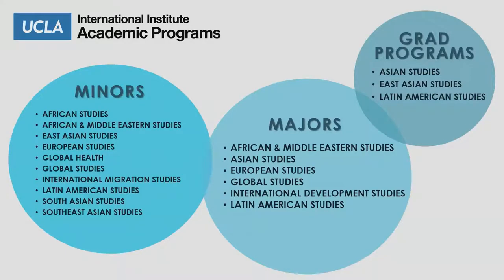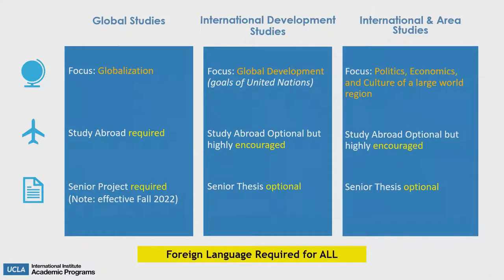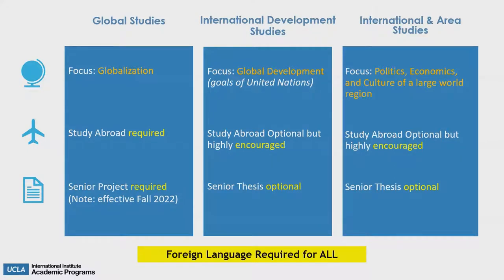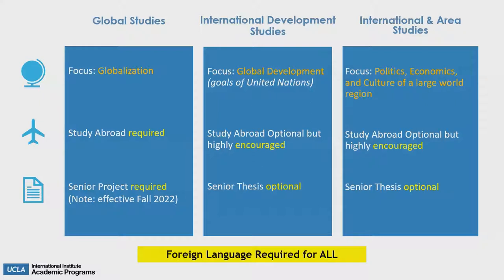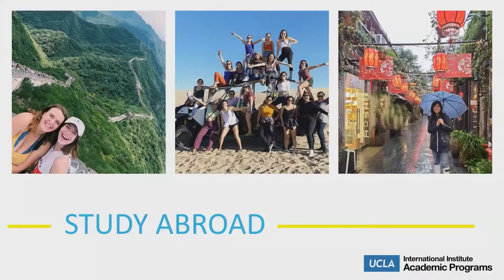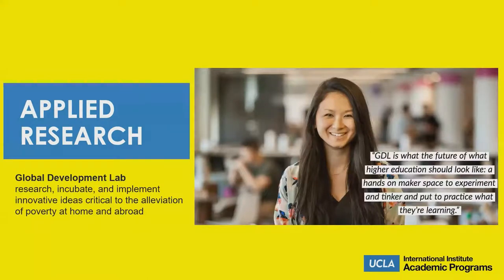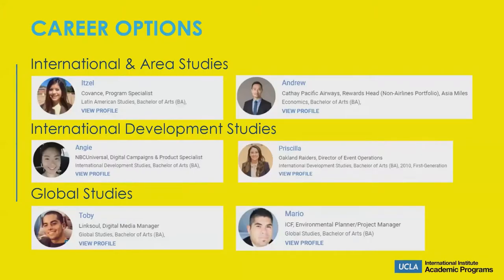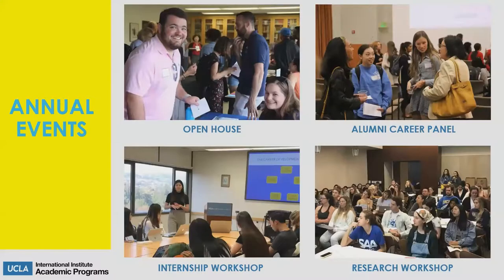Welcome to UCLA International Institute Academic Programs